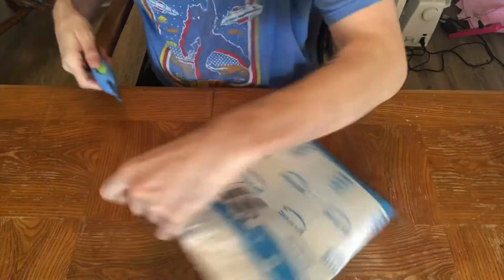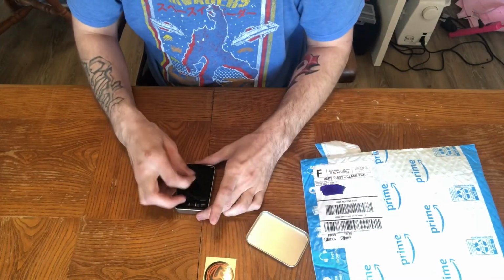LUDOS Clamor Headphones Review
LUDOS CLAMOR US
LUDOS CLAMOR UK
LUDOS CLAMOR World

A Review of LUDOS Memory foam Headphones